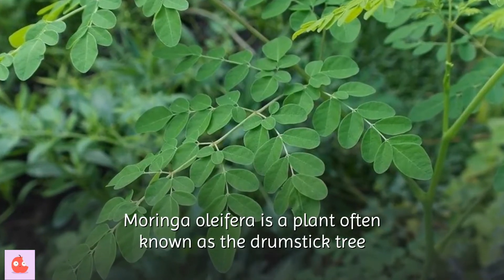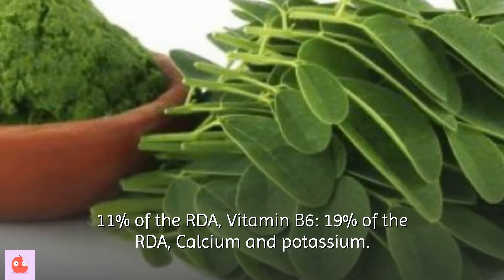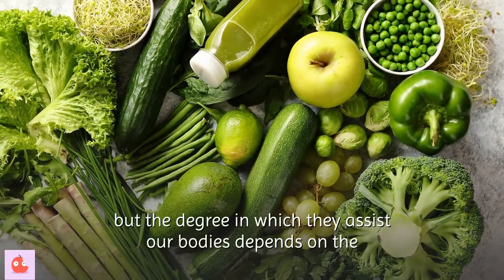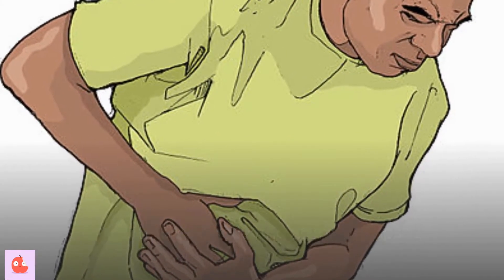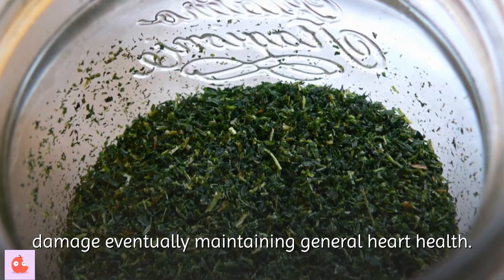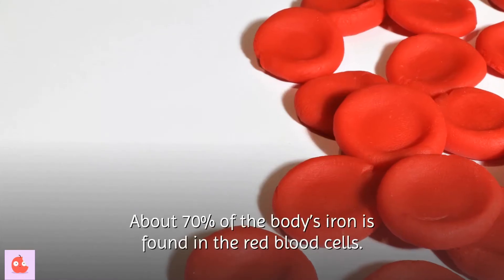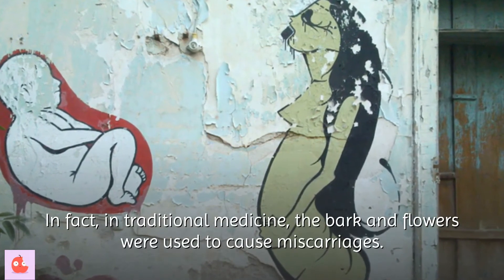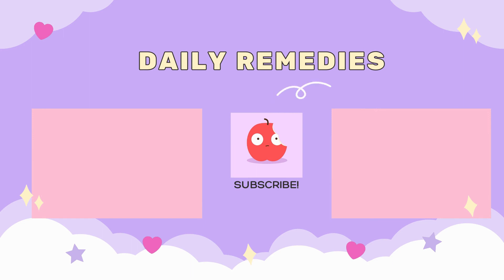Health benefits of Moringa | Moringa Oleifera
In this video we look at 6 health benefits of moringa and some of the side effects as well.
Health benefits of moringa are;
1. Packed with nutrients.
The moringa leaves are packed with many minerals and vitamins
Moringa also contains low fats which are harmless to the body therefore maintaining healthy blood cholesterol.
2. Moringa is used to treat edema.
Because of the anti inflammatory properties of Moringa, it may be effective in reducing and preventing inflammation.
3. Preventing and treating Cancer.
Moringa contains Niazimicin, a bioactive compound reported to have potent antitumor promoting activity as it suppresses the development of cancer cells.
Studies have shown that isothiocyanates the anti inflammatory compound in Moringa also helps to prevent lung cancer and esophageal cancer.

4. Treating and relieving stomach upset.
Moringa has been seen to treat gastritis, ulcerative colitis and constipation.
Because of its antifungal and antibacterial properties, it helps inhibit the growth of pathogens which are biological agents that cause diseases to the host.
Moringa also contains vitamin B which helps the body break down carbohydrates, fats and protein and also allow the body to absorb nutrients.

5. Protects the Heart.
Given the low cholesterol level in Moringa, it becomes a very healthy addition and diet supplement to reduce the amount of fats deposited in the arteries.
Its powerful antioxidant properties also prevent cardiac damage eventually maintaining general heart health.
6. Treating anemia.
Moringa has been seen to help absorb nutrients because of the presence of vitamin b in it. Moringa also contains iron which if deficient will lead to anemia, a condition where there is lack of enough healthy blood cells to carry oxygen to the rest of your body.

TIMECODES:
0:00 Intro
0:30 Packed with nutrients.
1:12 Moringa is used to treat edema
1:54 Preventing and treating Cancer
2:24 Treating and relieving stomach upset
2:50 Protects the Heart
3:27 Treating anemia
4:05 Side effects